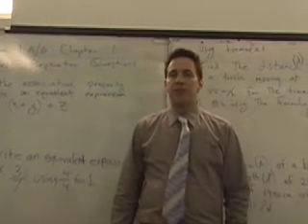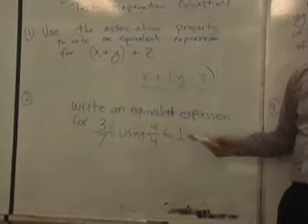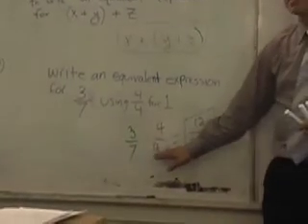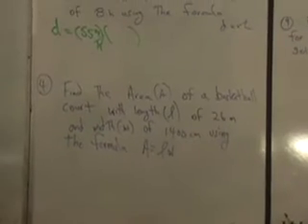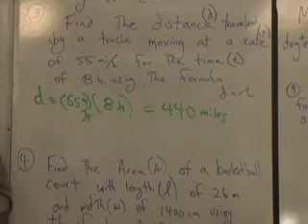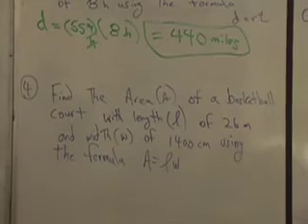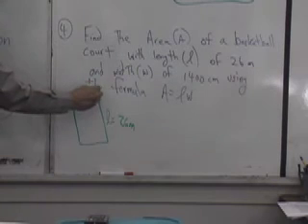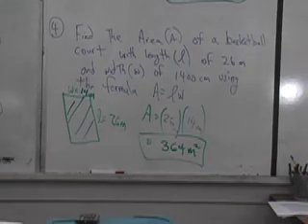Chapter 1 Test Questions to Study Part III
Using Fomulas in Word Problems 1-9
Properties - Associative, Identity